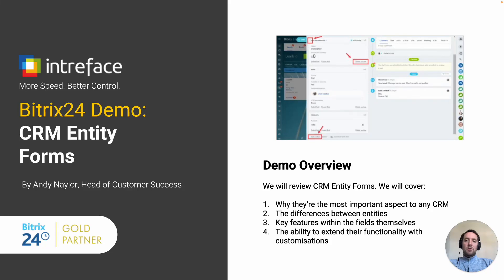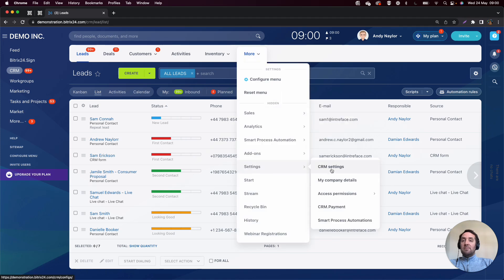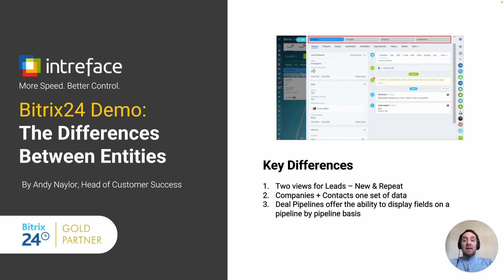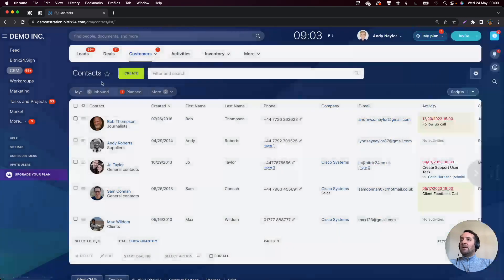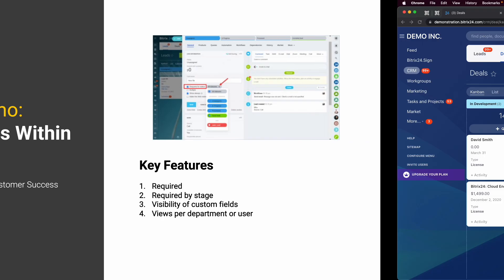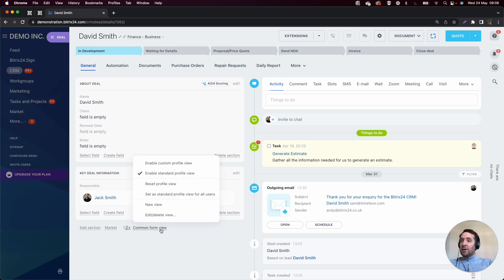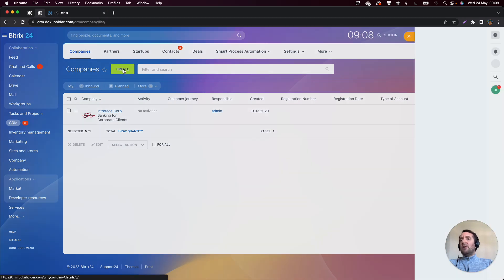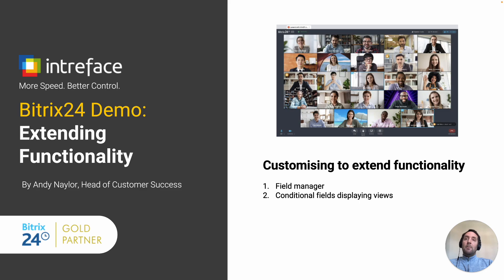Bitrix24 Demo: CRM Entity Form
Discover the crucial role of Bitrix24 CRM Entity Forms and unlock the true potential of your system!

In this video, we delve into the essence of Bitrix24 CRM Form Entities, exploring their significance as the cornerstone of any successful CRM strategy.

Join us as we explore the nuances and differences between various entities, while uncovering the key features within the fields themselves.

Furthermore, we'll unveil the remarkable capabilities of customisations that allow you to extend their functionality, empowering your business with a tailored CRM experience!